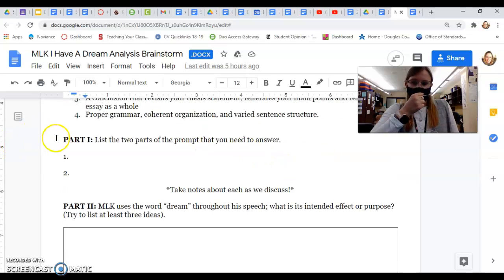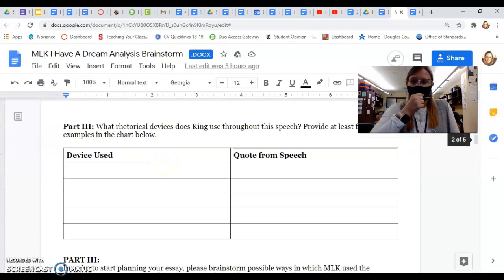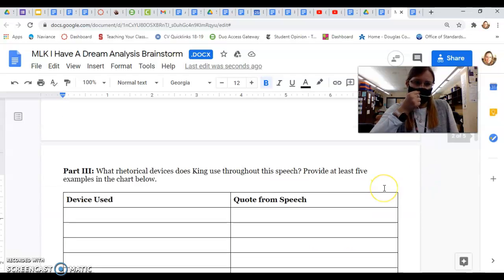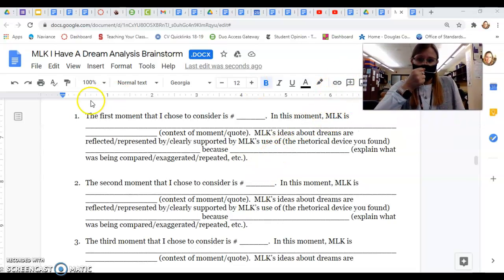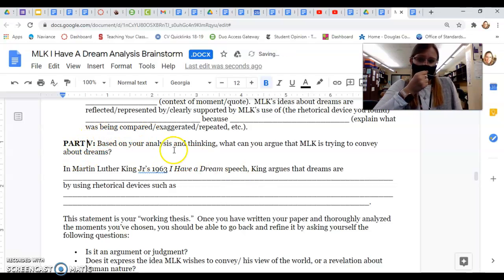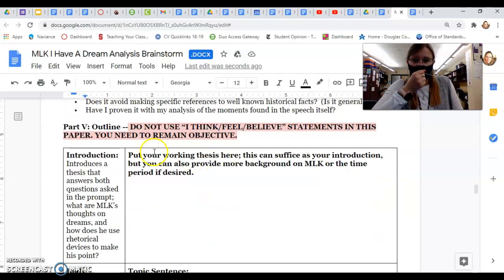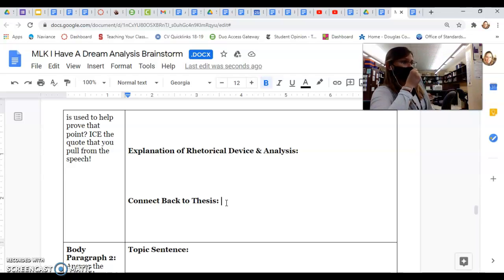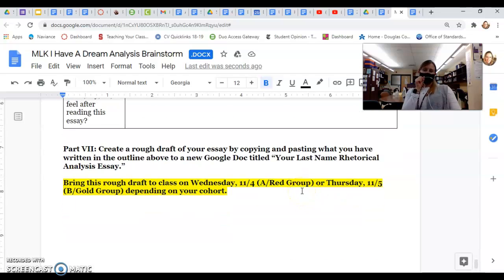Rhetorical Analysis Brainstorm Walk-Thru